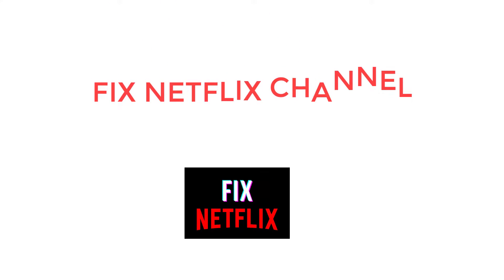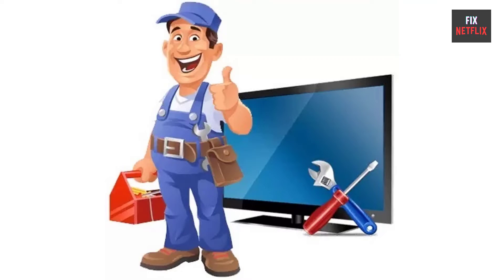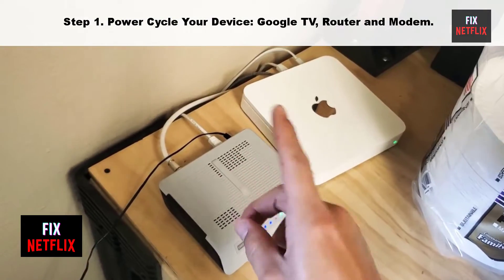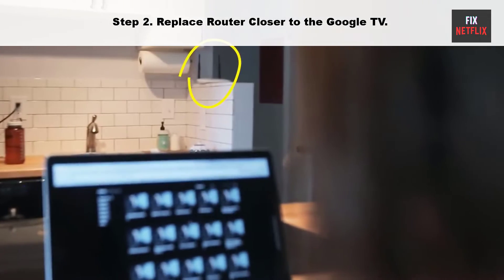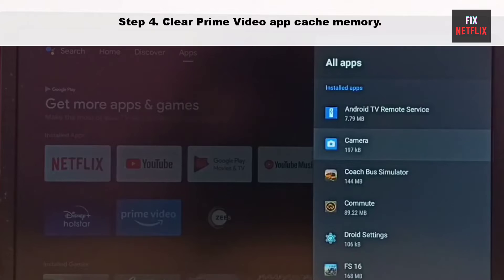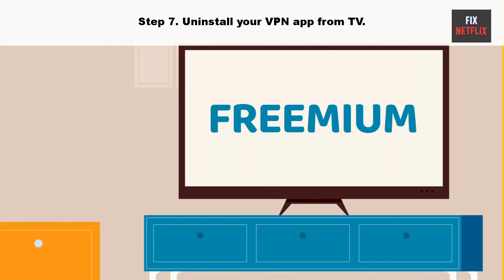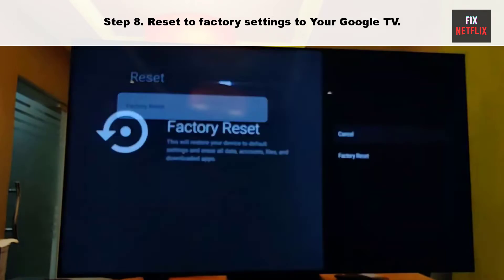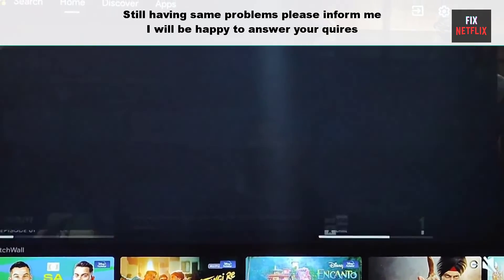How to Fix Amazon Prime Video Not Loading on TCL Google TV | All Problems Solved by 2 Steps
After Sleep mode, my prime video app not loading properly while playing the video on TCL TV.
1. Reload prime video app and restart your Smart TV
Sometimes prime video app freezes because the prime video app web player or the browser is temporarily going wrong. You can reload the webpage and see if it solves your problem.
2. Clear cookies and history of your browser.